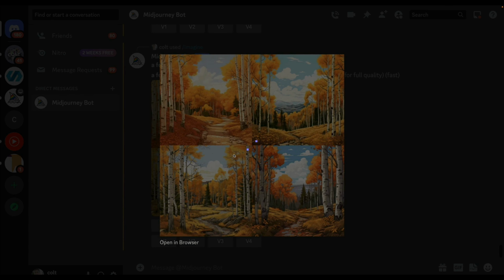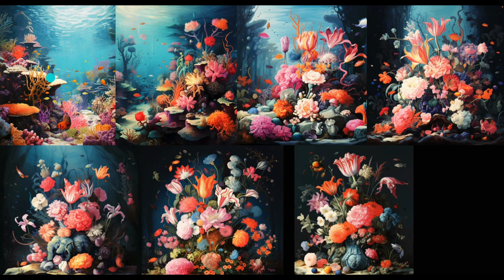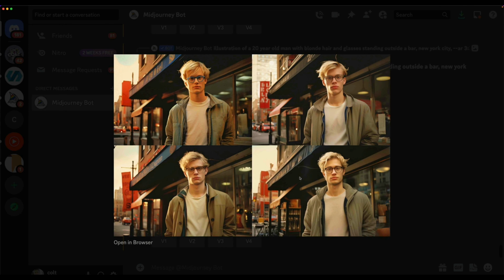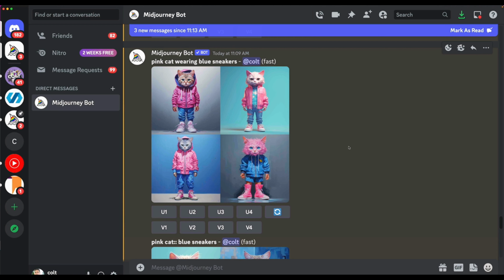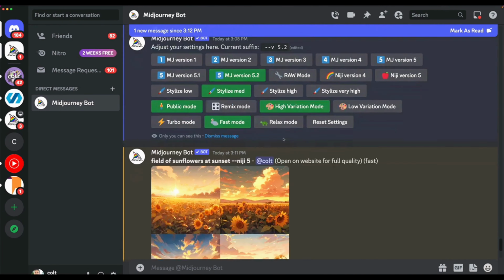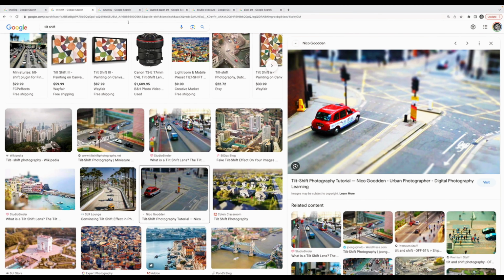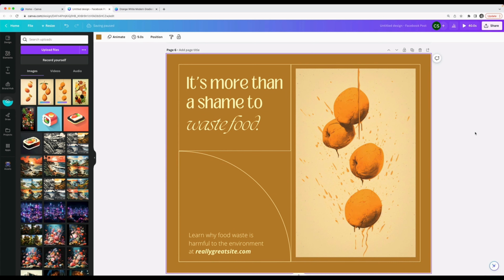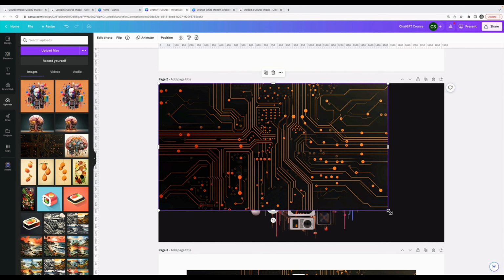Advanced Midjourney Concepts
1. Custom Zoom - Altering The Prompt _ Zooming
2. Image Prompt Basics
3. The Image Weight Parameter
4. Prompts With Multiple Images
5. Using the Blend Command
6. Merging Midjourney-Created Images
7. The Power of Remix Mode!
8. The NEW Panning Features
9. Panning + Remix Mode = WOW!
10. Multi-Prompt Basics
11. Controlling Multi-Prompt Weights
12. Using Negative Prompt-Weights
13. Permutation Prompts
14. Niji Basics
15. Niji Style Options
16. The Experimental --Weird Parameter
17. Some of My Favorite Fun Prompt Styles
18. Generating Logos and Icons
19. Using Midjourney to Make Social Media Brand Content
20. Creating a Course Image with Midjourney Take 1
21. Creating a Udemy Course Image with Midjourney Take 2

Requirements

Description

chat gbt
chatgpt tutorial
chatgpt api
ai news
ai website
openai chatbot gpt
bot,chatgpt python
chatgpt examples
chatgpt programming
openai chat
openai tutorial